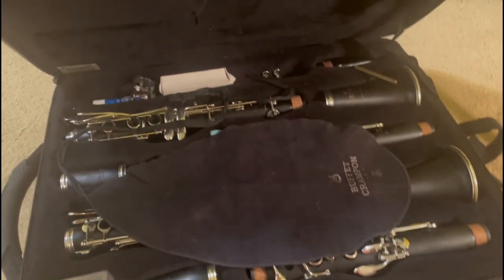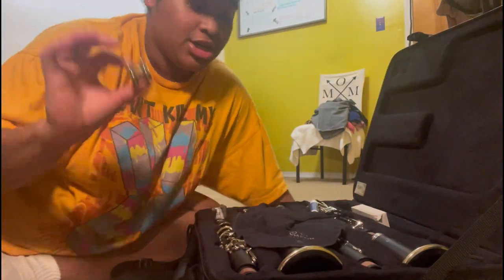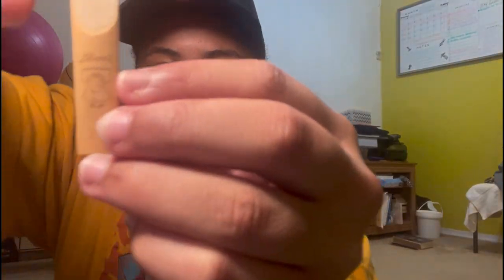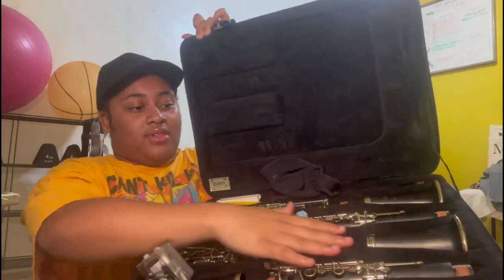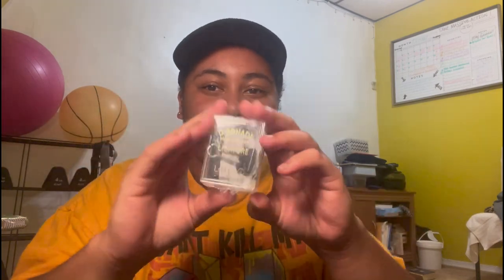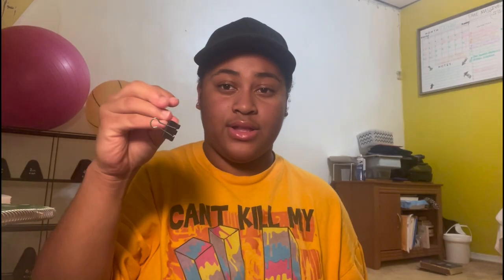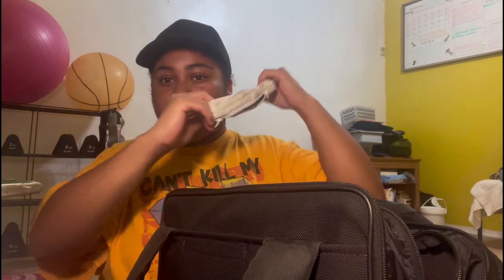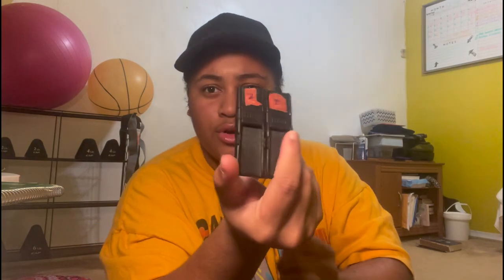VLOGMAS DAY 4: what’s in my clarinet case…👀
Xoxo
Kytheclarinetist ❤️